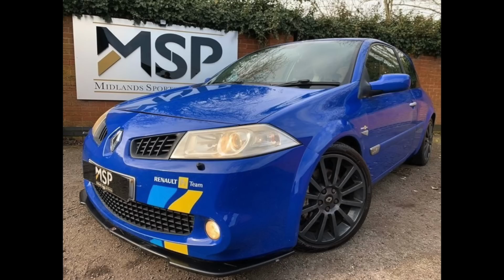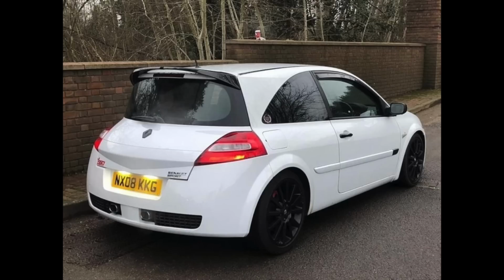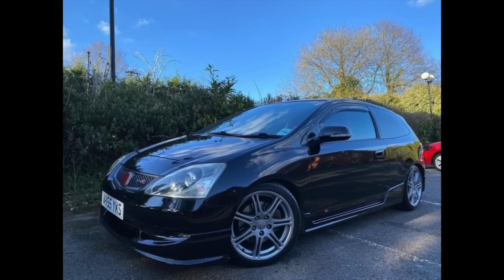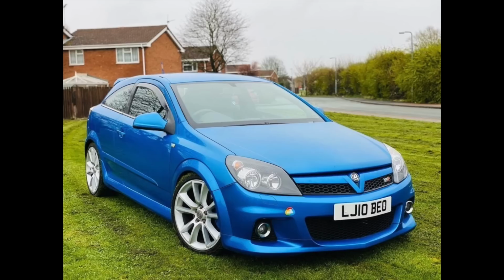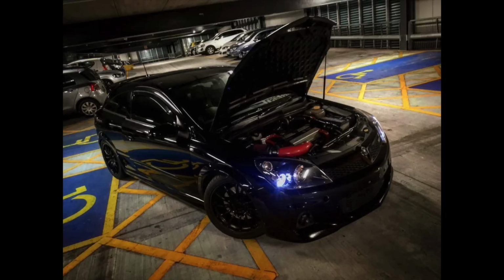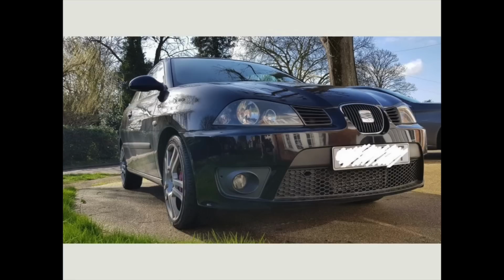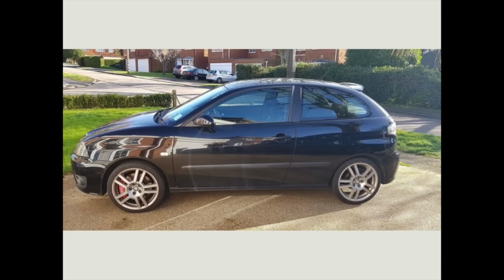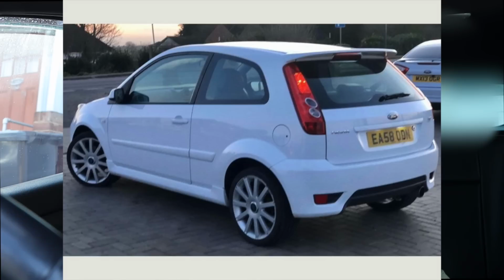TOP 5 CHEAP HOTHATCHES £0 TO £5K